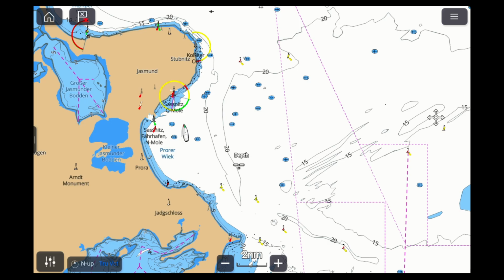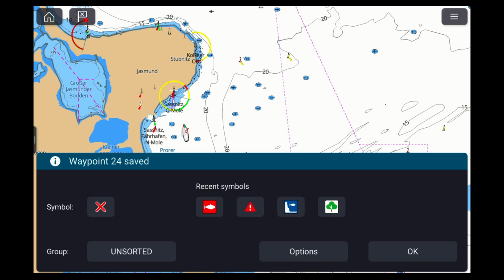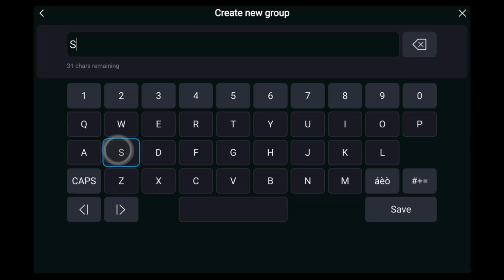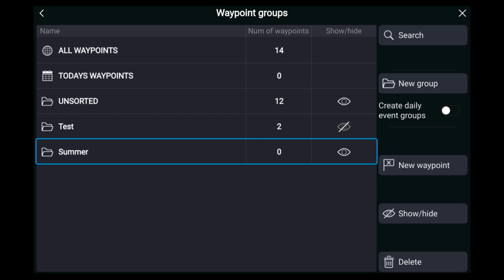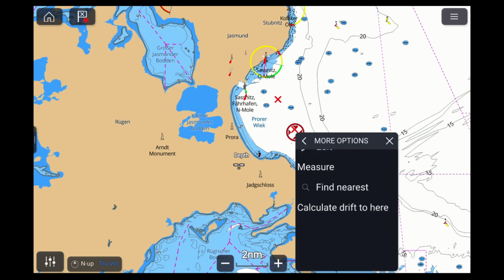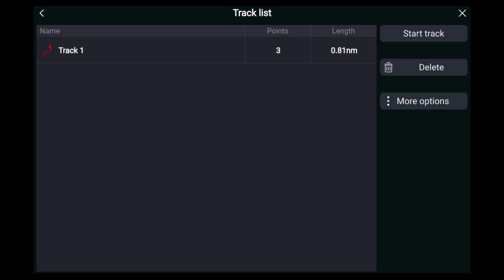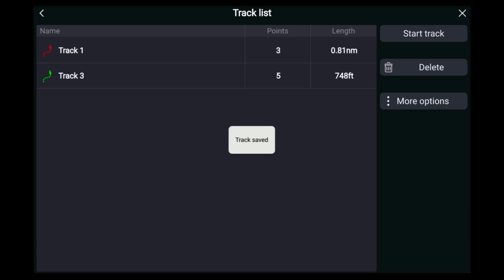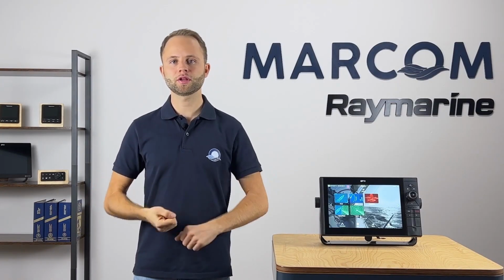RAYMARINE AXIOM Tutorial: How to create waypoints & tracks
In this video, Mo shows you how to create, edit, and organize waypoints on your Raymarine AXIOM chart plotter.

Want to save your favorite anchorage or mark an important position for next season?
After watching this video, you’ll know several ways to set waypoints, manage them, and organize them into groups.

You’ll also learn how to record tracks to document your entire voyage or important sections of your route directly on the chart. Mo explains where to start track recording, how to adjust recording intervals, and which settings are useful in practice.

This video is part of our online tutorial for all RAYMARINE AXIOM chartplotters.

Learn how to use your Raymarine chart plotter at your own pace, independent of time and location, with clear explanations and real-world maritime context.

Why MARCOM?
MARCOM is an official training partner of Raymarine Germany.
That means you benefit from:
• Professional training experience rooted in commercial seafaring
• Direct technical expertise aligned with the manufacturer

Your feedback helps us create more high-quality training content — thank you!

Your MARCOM Team